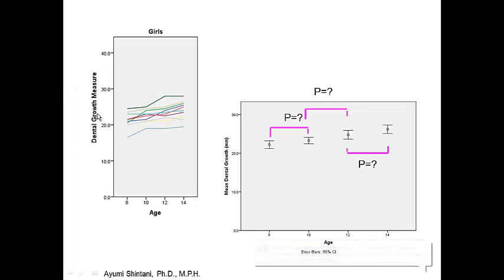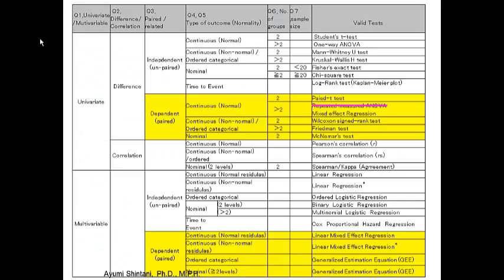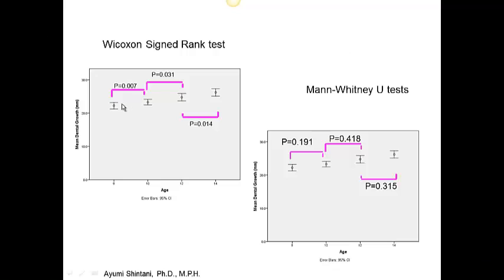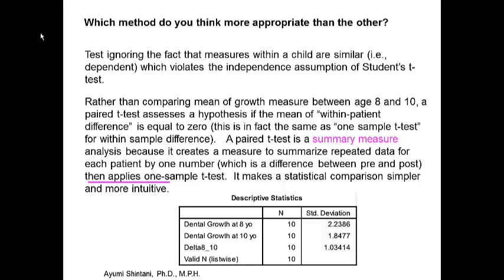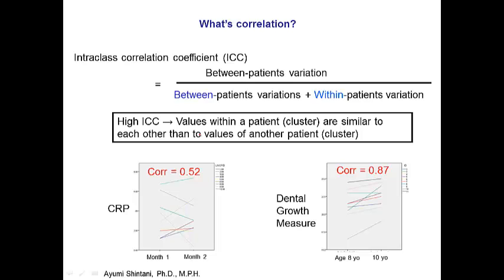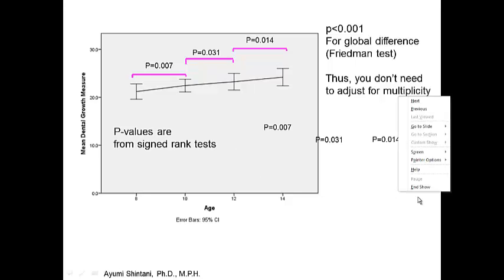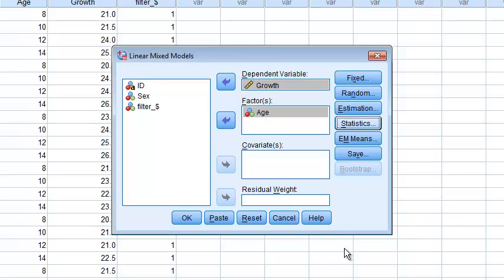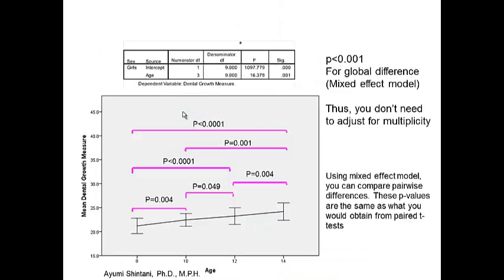Lesson 29 (1) Comparing multiple correlated means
This video provides a simple introduction of how to use mixed effect regression to compare mean of height among different time points with an step-by-step instruction on how to use SPSS.